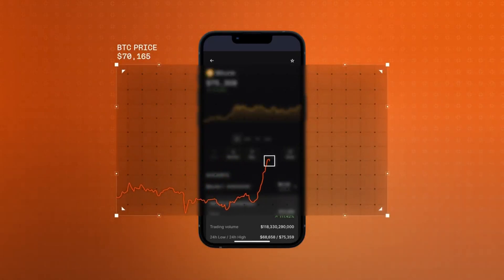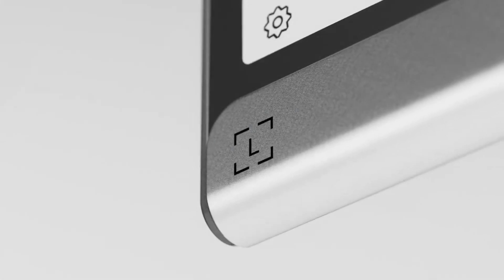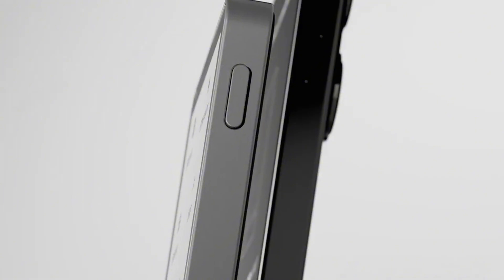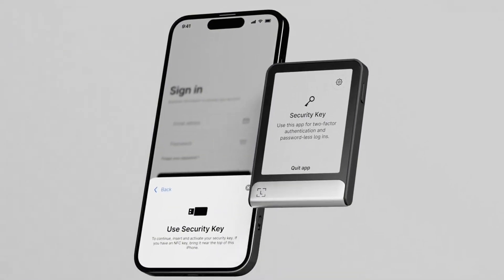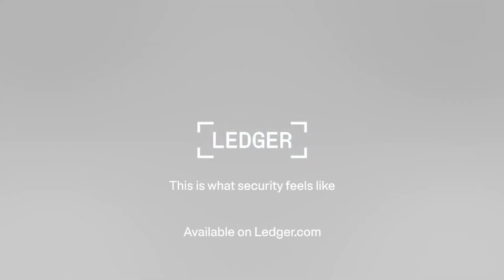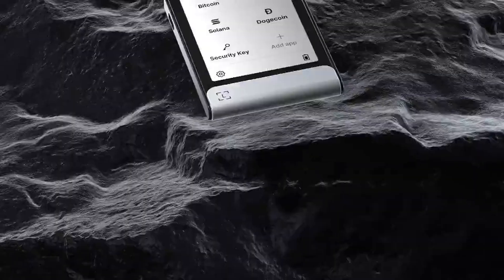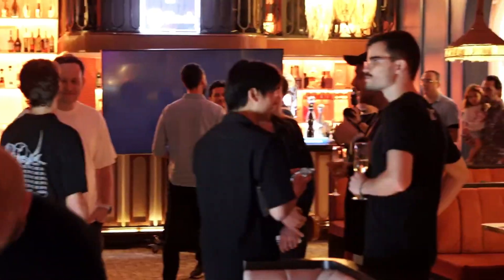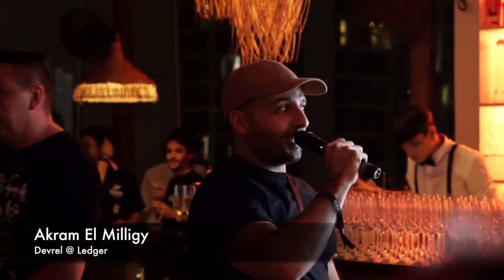How Ledger Wallet Secures Your Crypto Assets from Online Threats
In this video, we dive into Ledger, one of the most trusted hardware wallets for cryptocurrency security. We compare the Ledger Nano S and Ledger Nano X, exploring their features and security benefits. Learn how Ledger helps you store your crypto offline, keeping your private keys safe from online threats like hacking, phishing, and malware. Whether you’re a seasoned investor or a beginner, a hardware wallet like Ledger is essential for long-term crypto storage. Join us to discover why Ledger is the gold standard in securing digital assets.